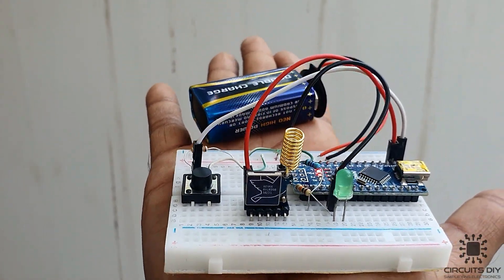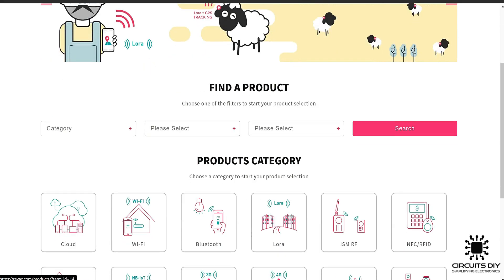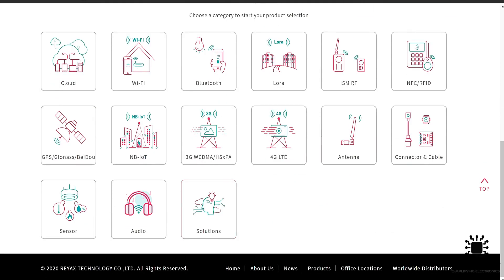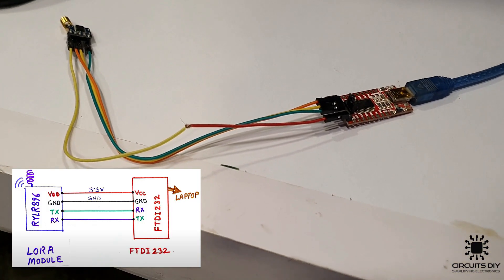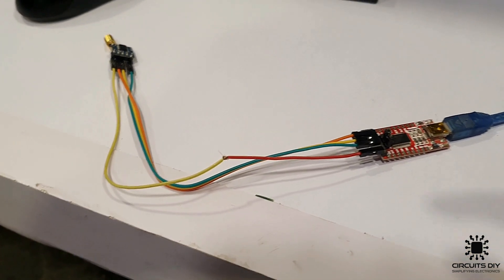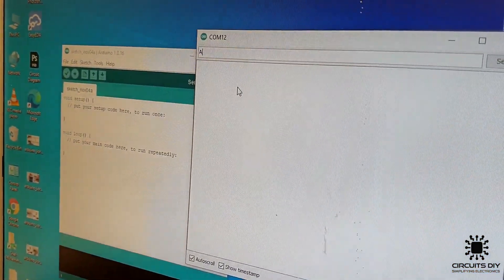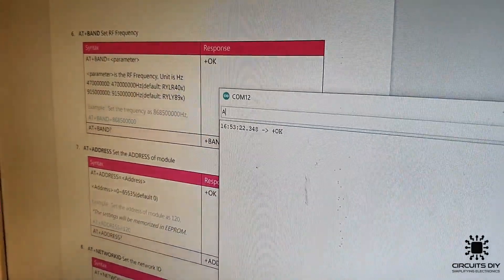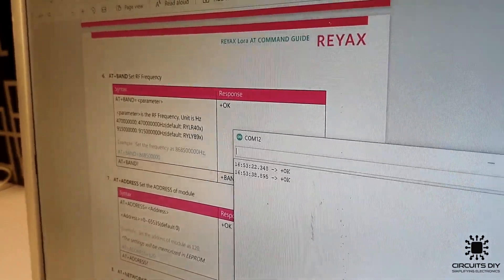How to use LoRa Module RYLR998 with Arduino Nano